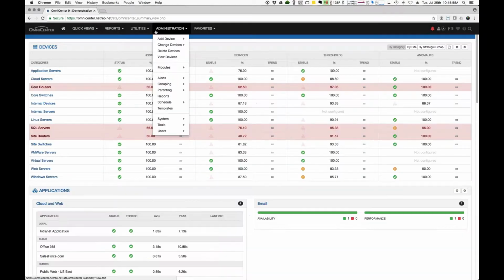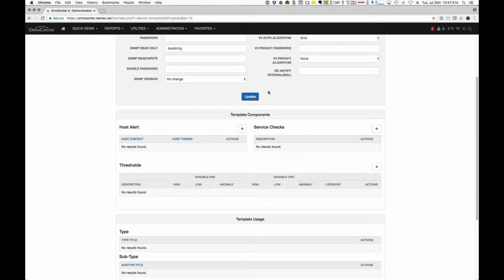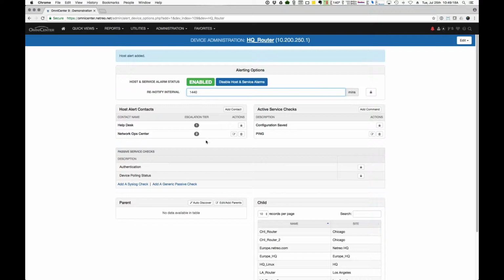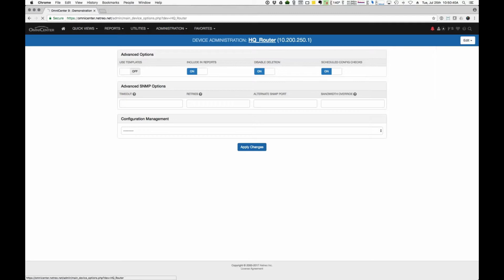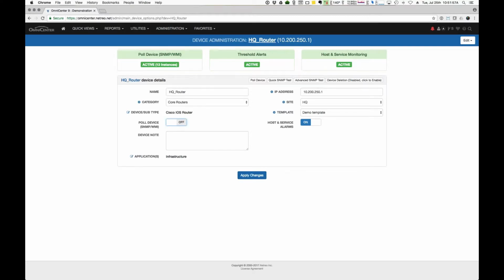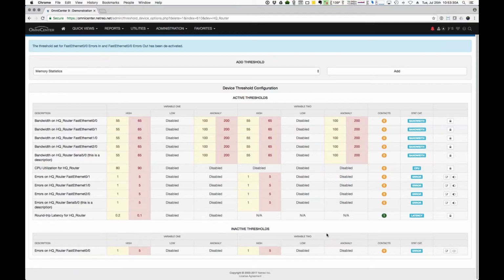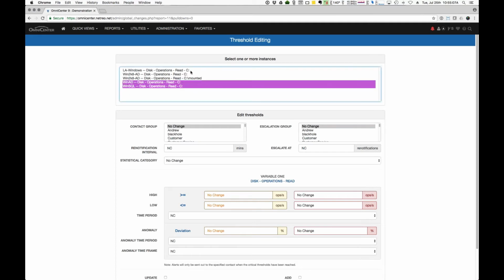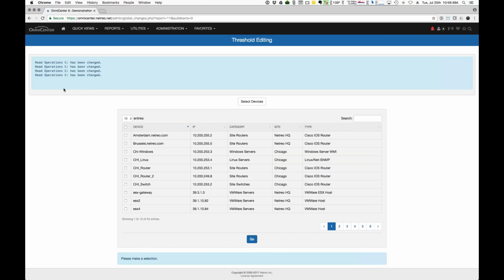OmniCenter 9 Administrator Training (July, 2017) - 12 Live Demo (cont.)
Part 3 of the live demonstration portion of the training, covering:

- Setting up device templates
- How host alert escalation works
- Basic device administration
- Editing/adding Threshold Checks on individual devices and en masse without device templates